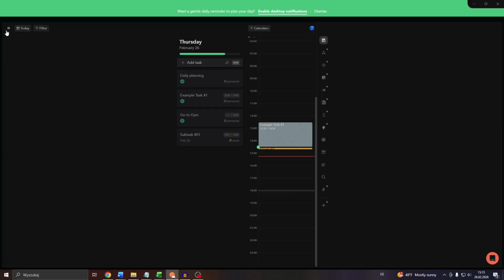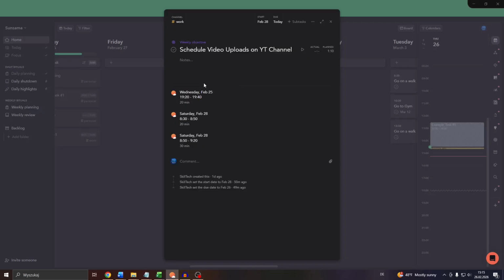How to Attach Document to Task in Sunsama App — Step by Step Sunsama Tutorial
In this tech tutorial we explain how to attach a document to a task in the Sunsama app for better task context.

If you're interested in learning more about how to use the Sunsama productivity app, you may learn how to move a task to the workspace backlog on Sunsama, too, in this tutorial